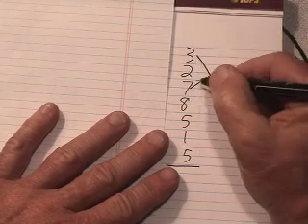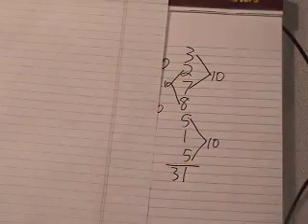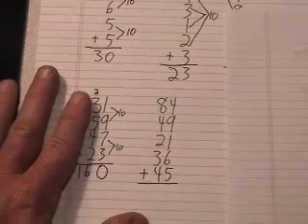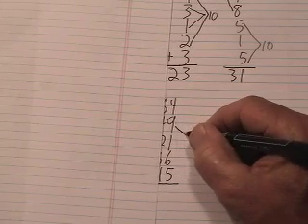Addition - Mental Math #1